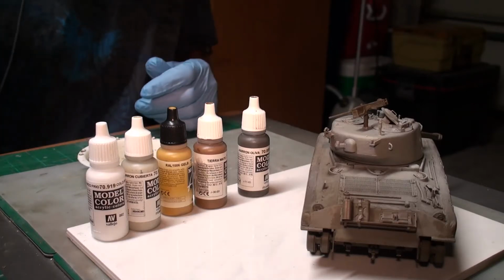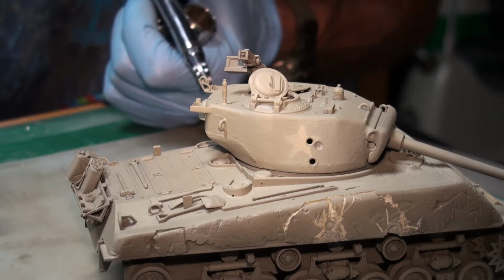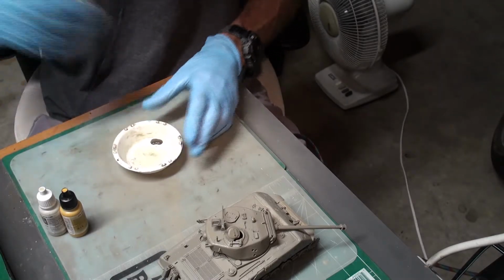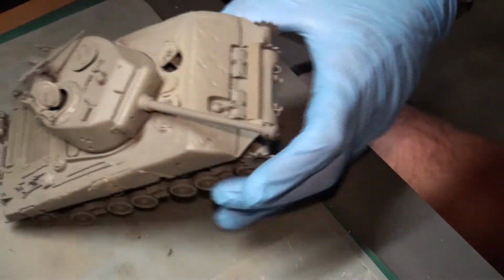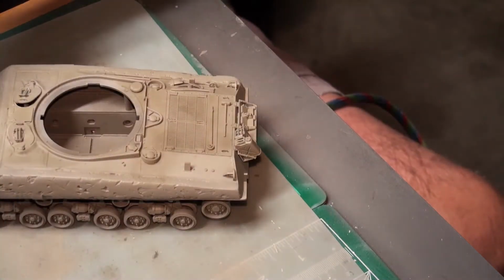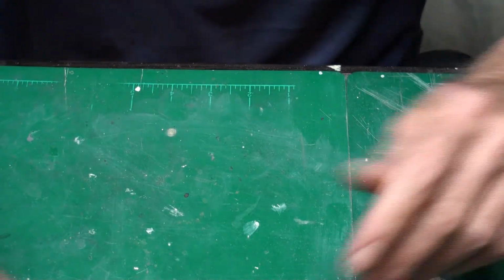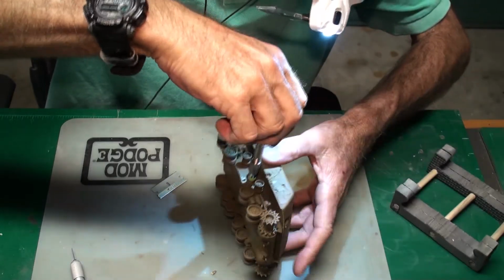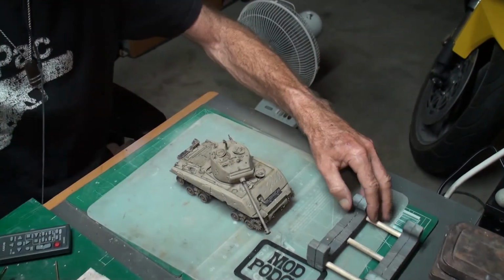Chunky Monkey, Part II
Continuing build progress on the Tamiya M4A3E8 Sherman Tank in 1:35; destroyed by German forces. Please excuse the lack of video editing, a rather lengthy video...at least you can enjoy the HD video and some music.